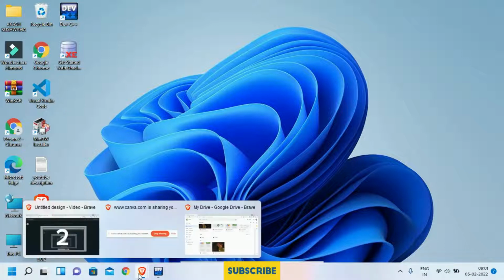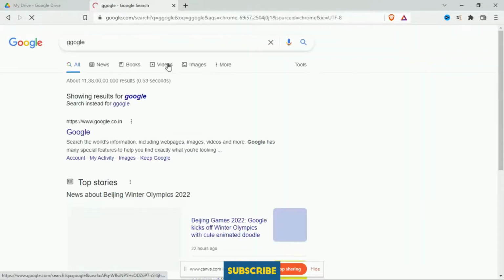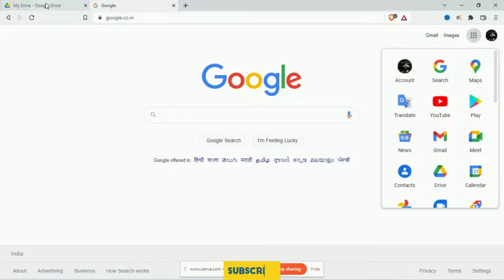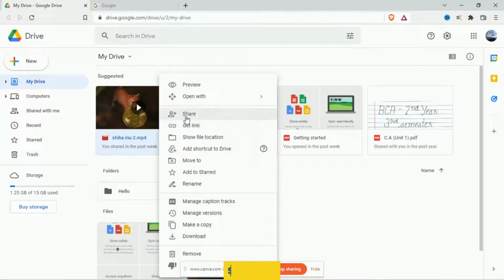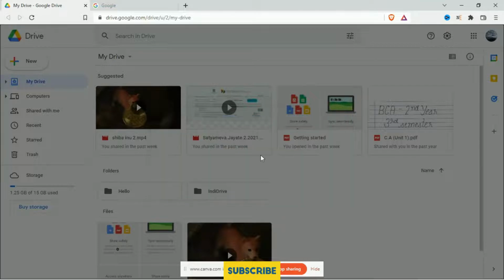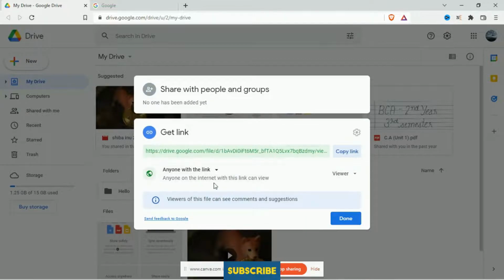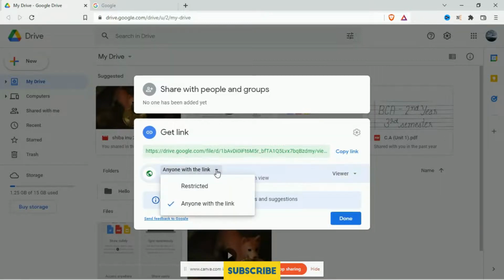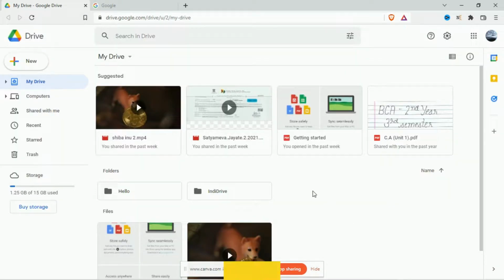how to make public google drive link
In this video I have told about how we can make any file as public in google drive

Hey guys this is Akash and you are watching technology the killer you are welcome in my channel. i hope that you have liked this video if you liked it so please thumbs up and do your valuable comment.
**keep watching**
**do support**